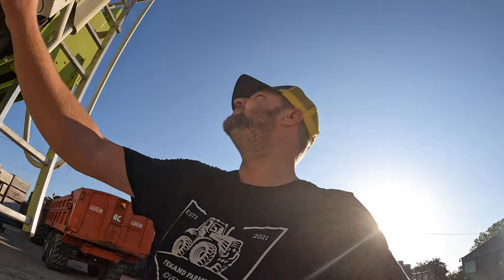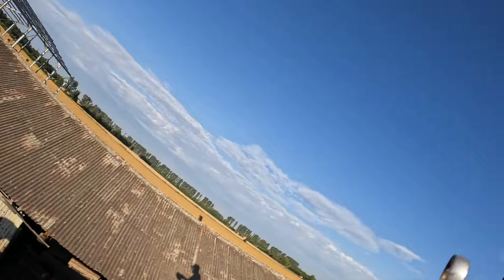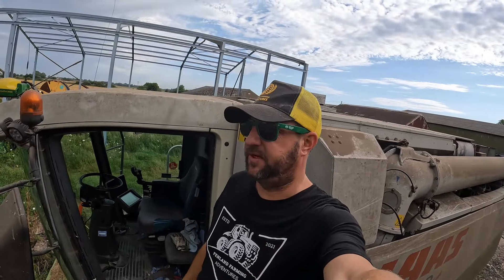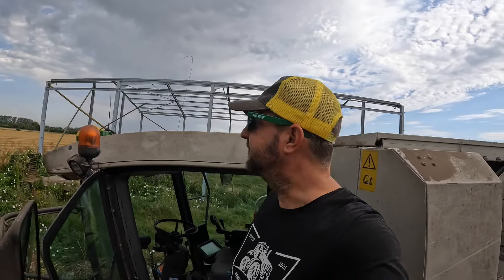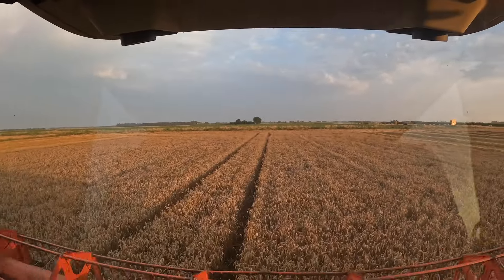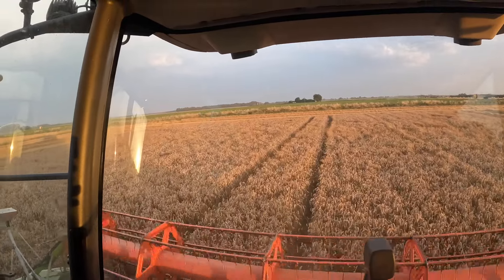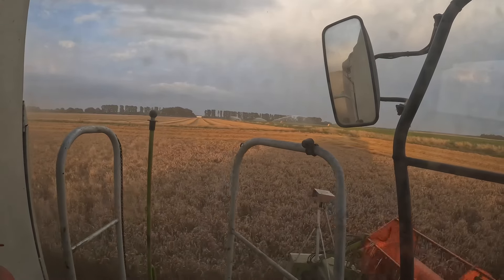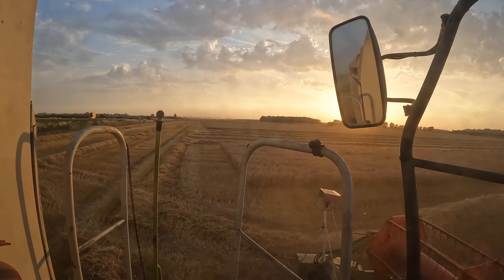Lightning storm is not what we need... Harvest 2024 - Fenland Farming Adventures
Apply here to become part of the Fenlander Family ➡️

UTV Lights - LED work lights for all your farm machinery needs

As an Associate we earn from qualifying purchases. If you make a purchase on the links provided we may make some commission on this. This is at no additional charge to you! Thank you for supporting this channel so we can continue to provide you with content twice a week!